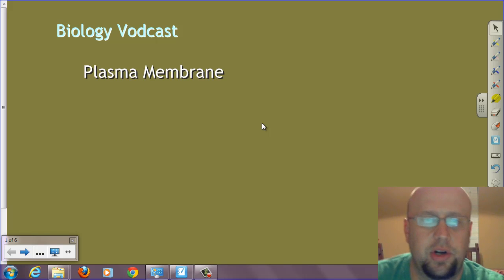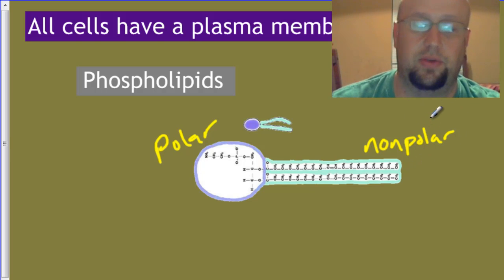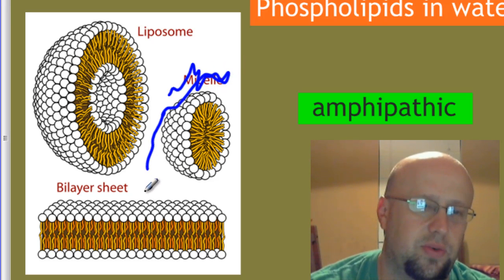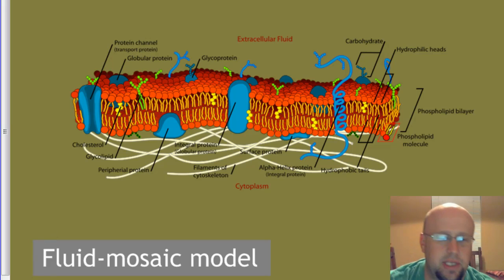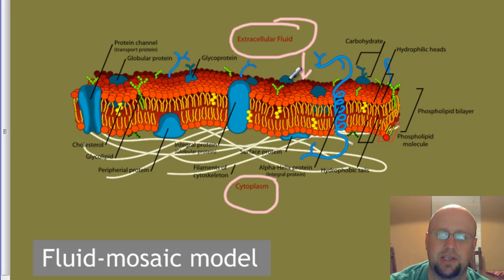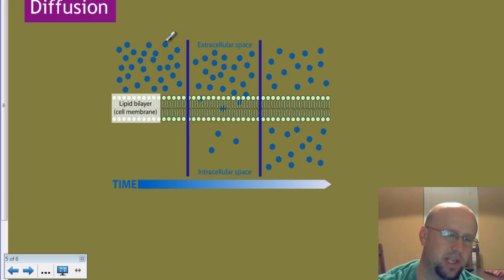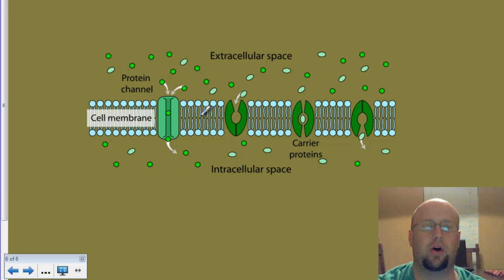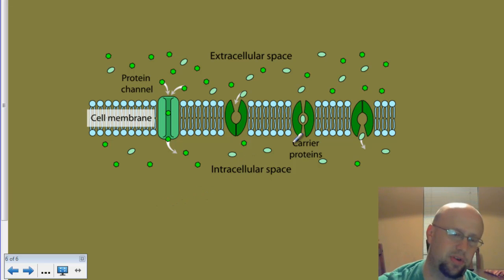bio vid plasma membrane